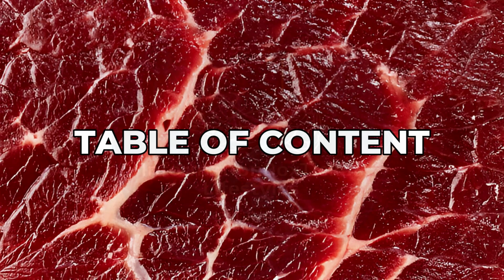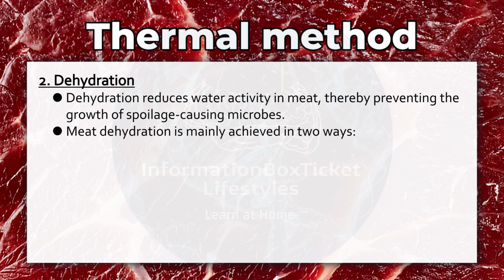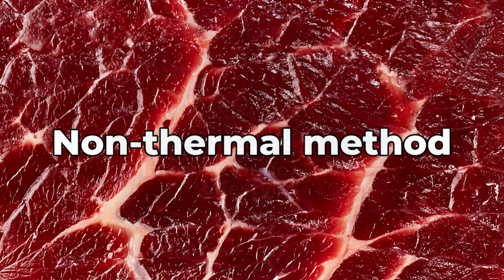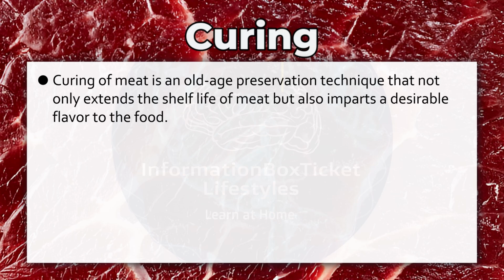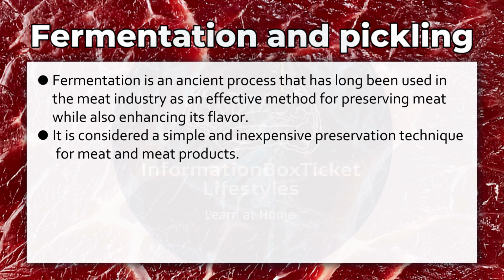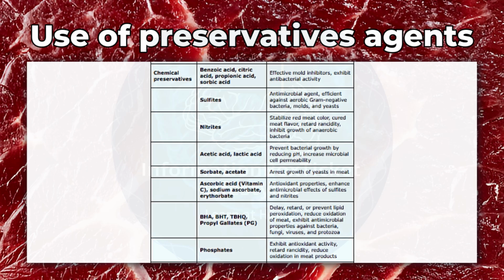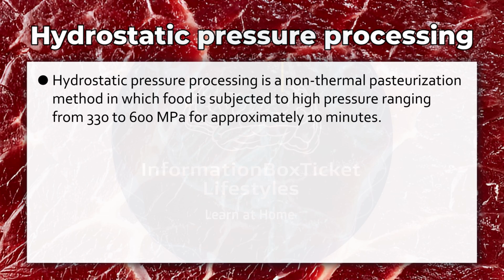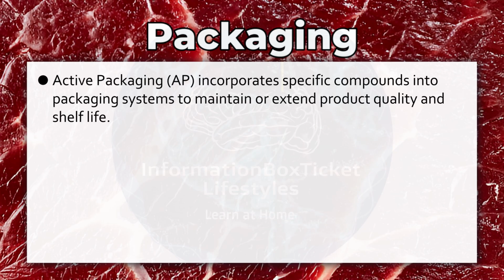Preservation of Meat & Meat Products: Methods, Processing, and Long-Term Storage | Food Microbiology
Learn how meat and meat products are preserved to prevent microbial spoilage and extend shelf life. This video covers both traditional and modern preservation methods including asepsis, thermal and non-thermal methods, curing, spices, fermentation, chemical preservatives, irradiation, hydrostatic and hydrodynamic pressure processing, and packaging techniques.

Whether you’re interested in home storage or industrial processing, this comprehensive guide explains every step to maintain meat quality, flavor, and nutrition.

Key Highlights:
- Introduction to meat preservation and spoilage prevention
- Thermal methods: Heat, dehydration, canning, smoking
- Non-thermal methods: Freezing, chilling, freeze-drying
- Curing, spices, fermentation, and pickling
- Natural, chemical, and bio-preservatives
- Modern technologies: Irradiation, hydrostatic and hydrodynamic pressure
- Packaging methods: Vacuum packaging, MAP, active and antimicrobial packaging

YouTube Timestamp Outline:
00:49 – Introduction to Meat Preservation
01:50 – Asepsis and Hygiene in Meat Handling
02:24 – Thermal Methods: Heat Processing, Dehydration, Canning, Smoking
05:53 – Non-Thermal Methods: Freezing, Chilling, Freeze-Drying
08:20 – Curing Techniques and Ingredients
10:04 – Role of Spices in Meat Preservation
10:49 – Fermentation and Pickling
12:08 – Use of Preservative Agents: Natural, Chemical, Bio-preservatives
15:22 – Irradiation for Cold Sterilization
16:06 – Hydrostatic Pressure Processing
16:51 – Hydrodynamic Pressure Processing
17:32 – Packaging Methods: Vacuum, MAP, Active Packaging